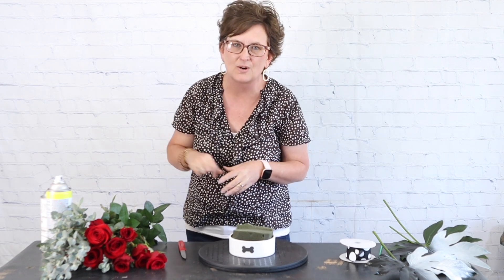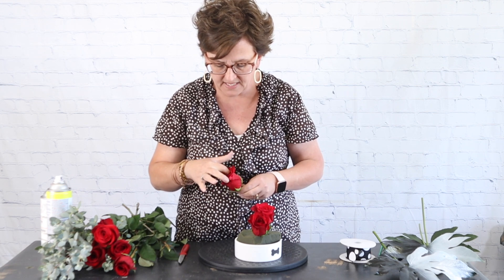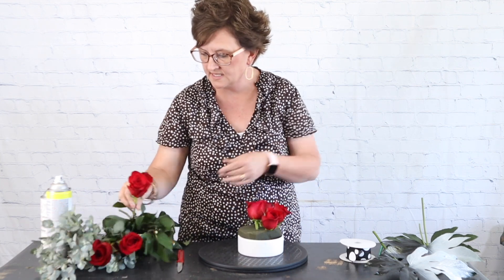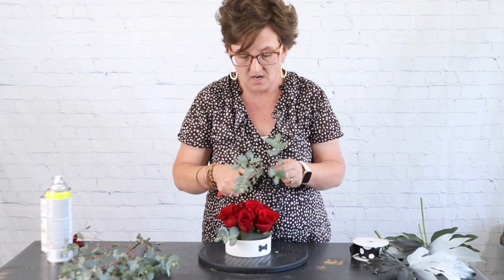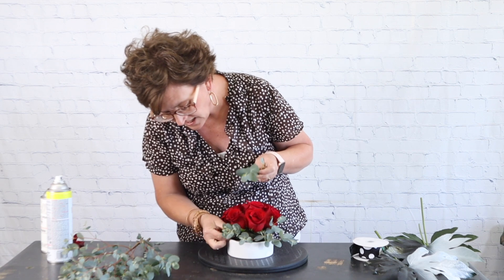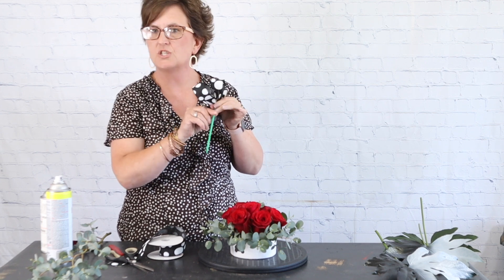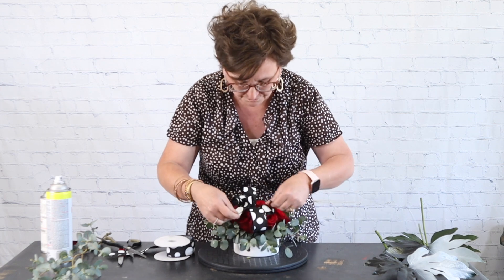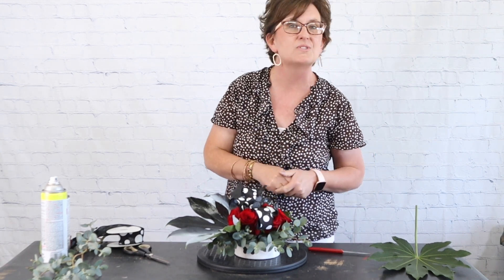101 Dalmatians Arrangement!!! - Disney Inspired Floral Design